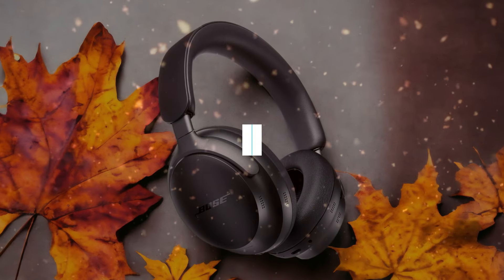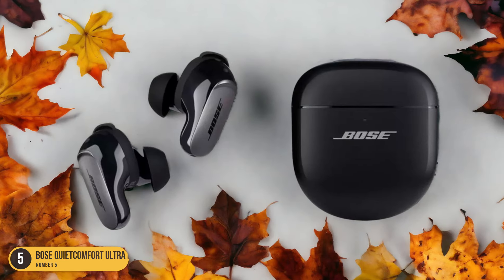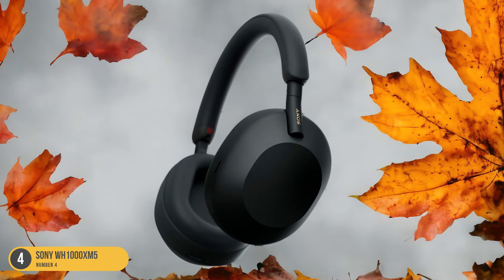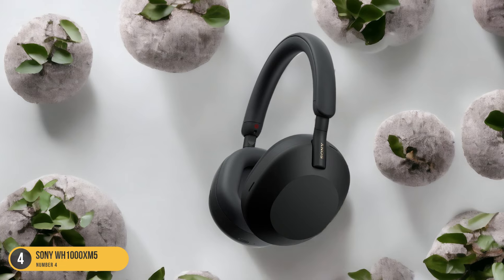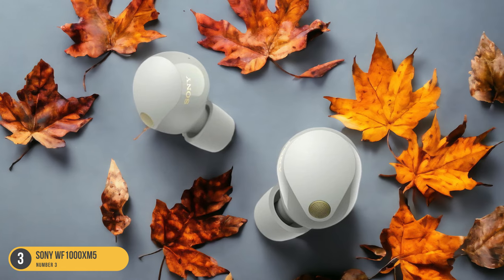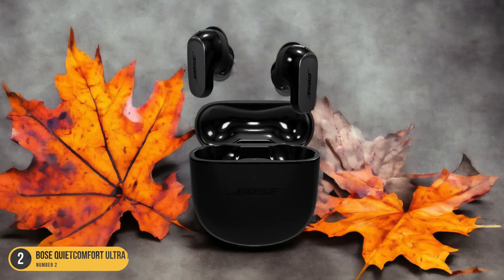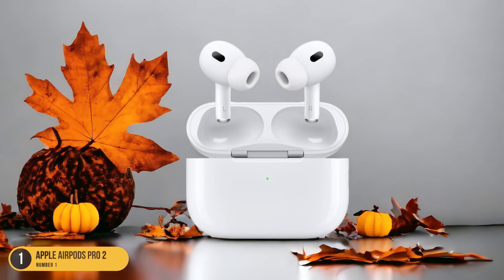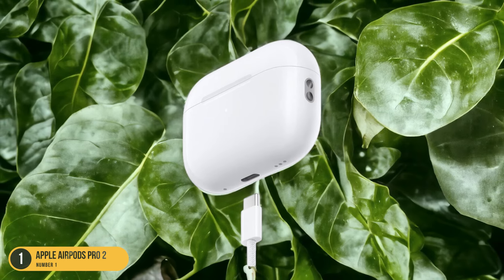Best Foldable Noise Cancelling Headphones in 2024: A Comprehensive Review and Buying Guide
► Links to the best foldable noise cancelling headphones we listed in this video:

► Bose QuietComfort Ultra Headphones
► Sony WH1000XM5
► Sony WF1000XM5
► Bose QuietComfort Ultra Earbuds
► Apple AirPods Pro 2

Today, we reviewed the 5 best foldable noise cancelling headphones you can buy in 2024. We prepared this list based on various tests, user reviews, and real life experiences. We tried to prepare a list that is suitable for budget conscious buyers that are looking for affordability and reliability at the same time. At the same time, we included some premium picks for those looking to get a high-end experience.